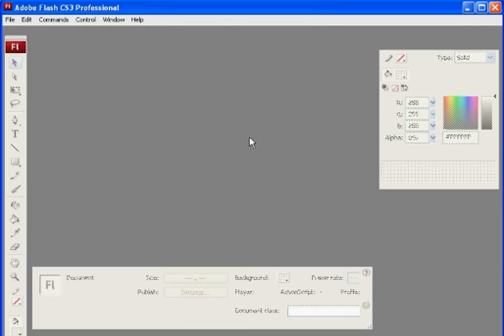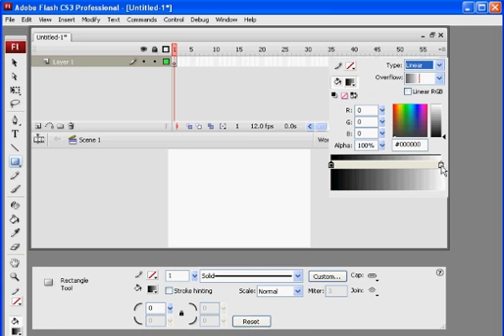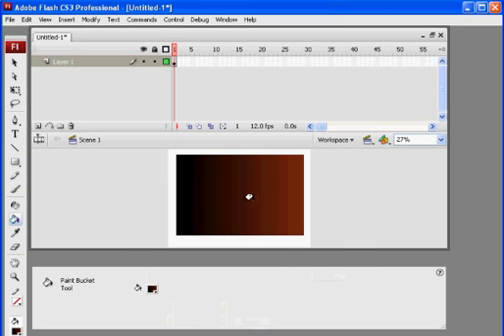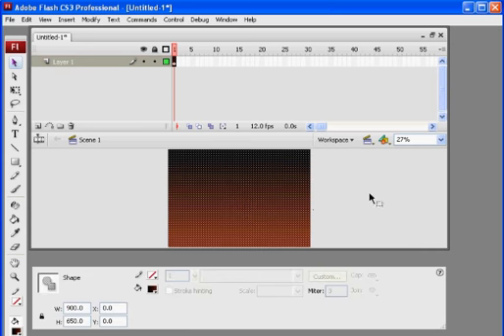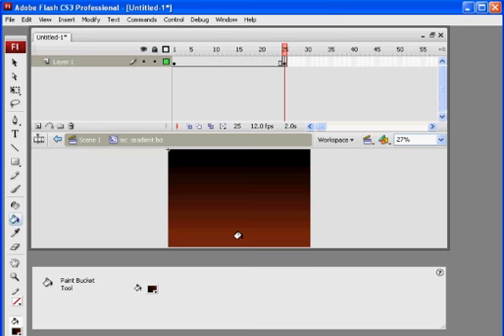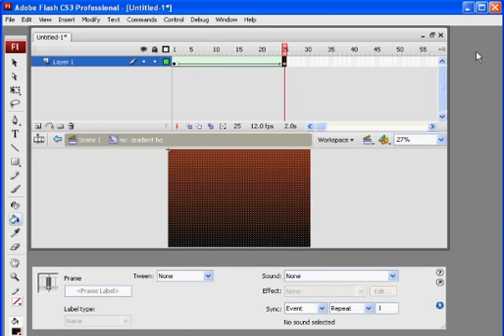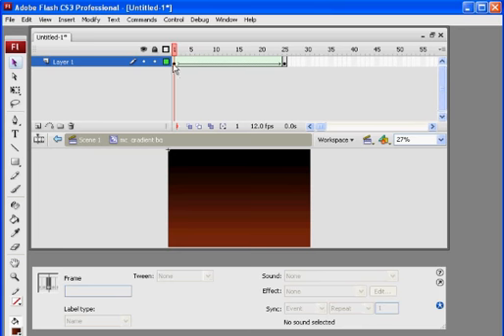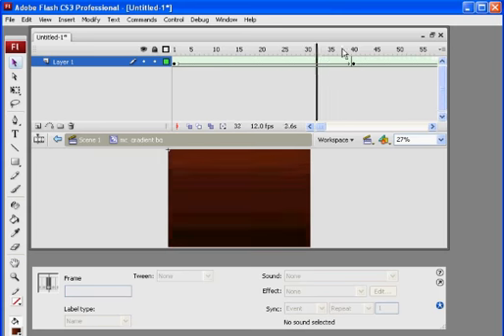linear shapetween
A tutorial on linear shape tweening in Flash